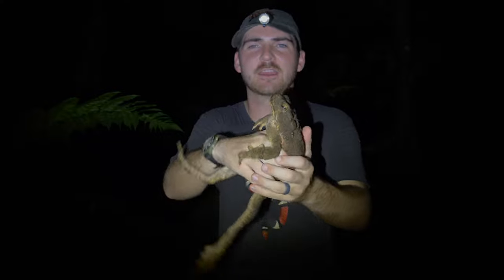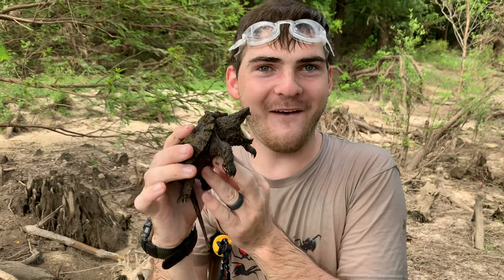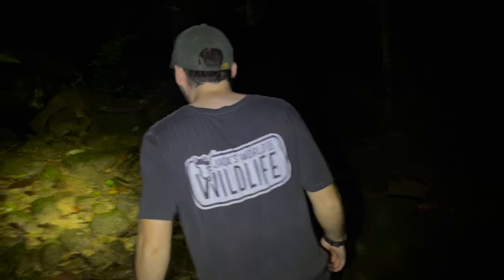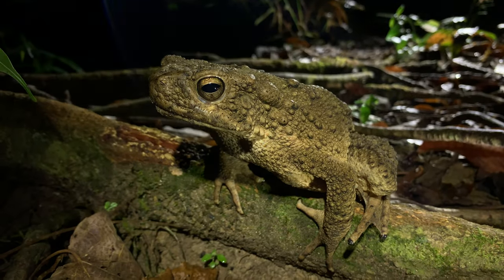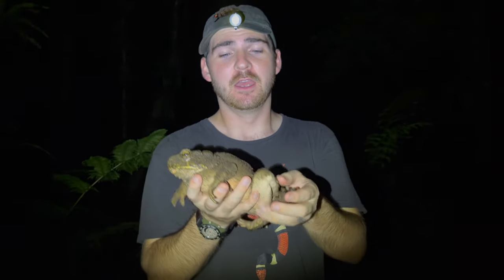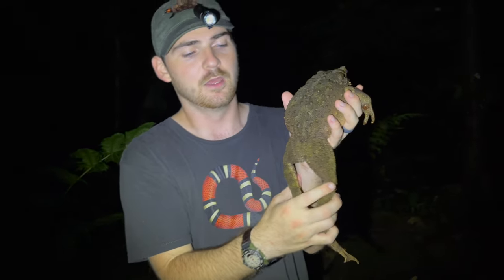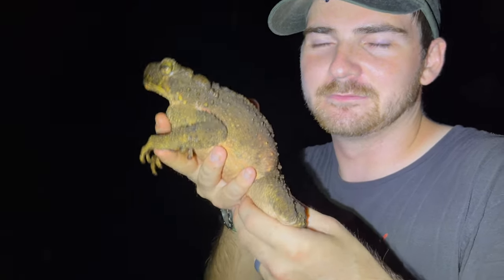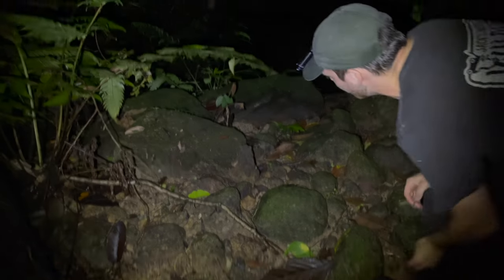Giant POISONOUS TOADS! I Caught ONE!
WOOF! Talk about a GIANT toad! These massive amphibians were such a treat to encounter in the dense jungles of southern Thailand. These monstrous toads possess a powerful toxin they can secrete to ward off predators! Have you ever seen a toad this large?

A special thanks to my good friends Rupert and David and the rest of the team at Explore Herpetology Thailand Herping Tours for helping us make this video a reality!